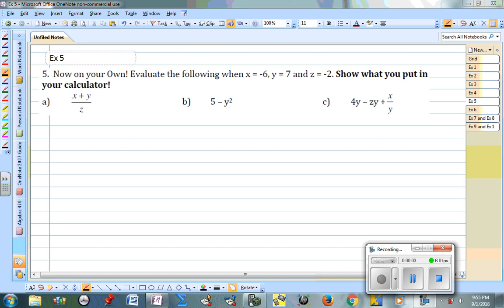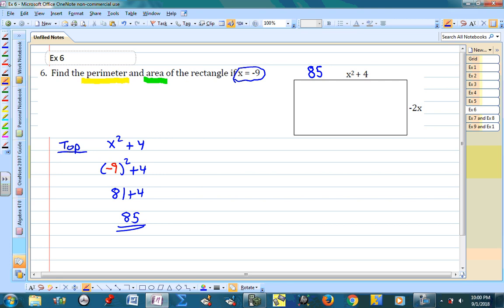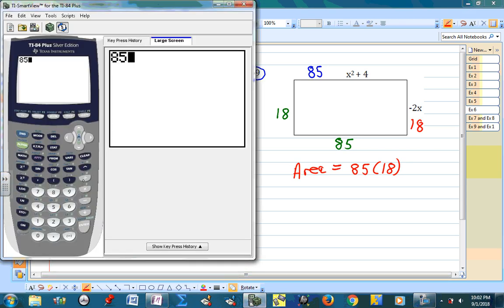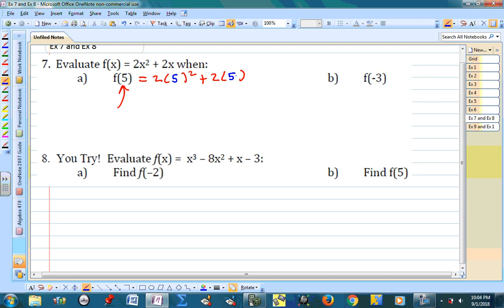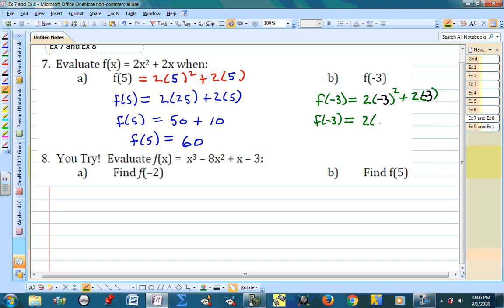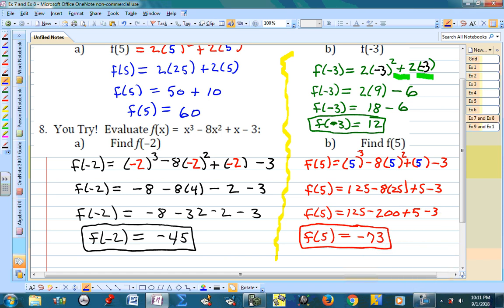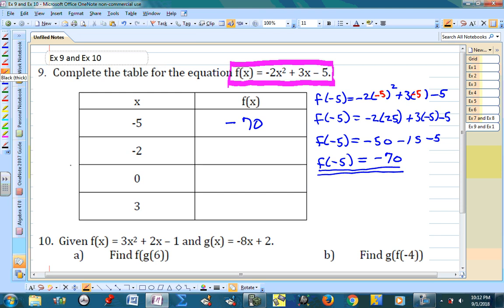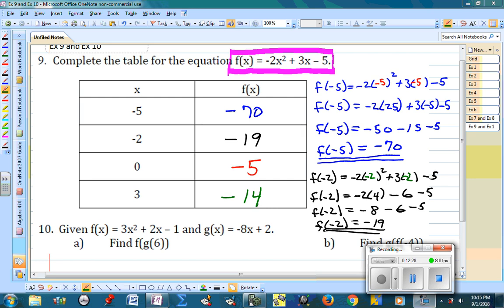A470 U1 O3 Notes Video #2 (Examples 5-9)